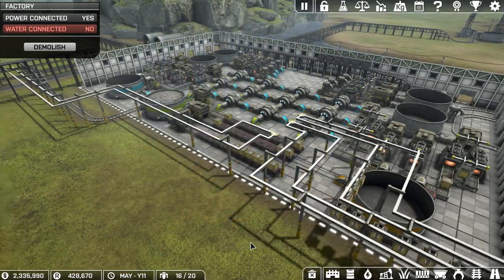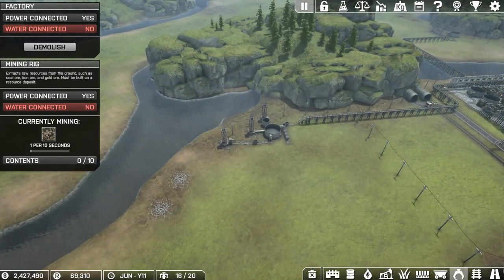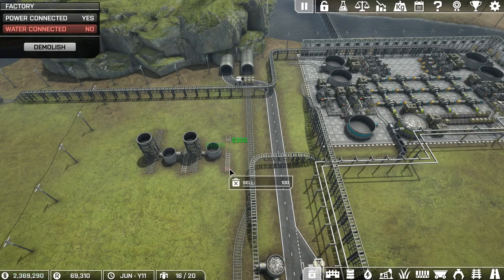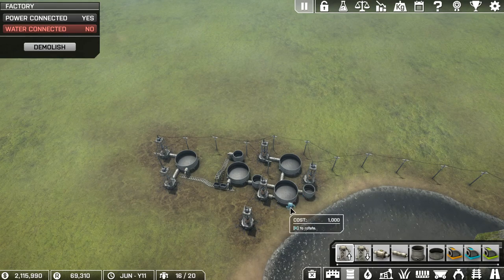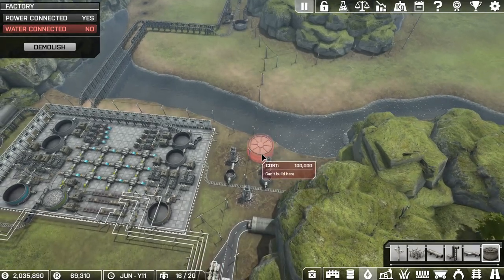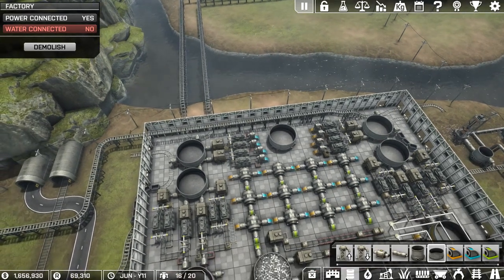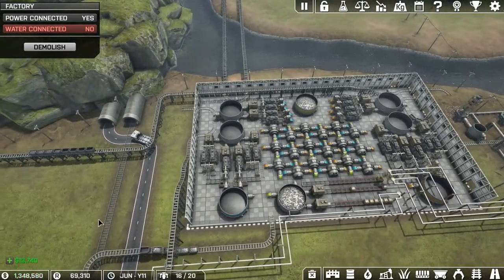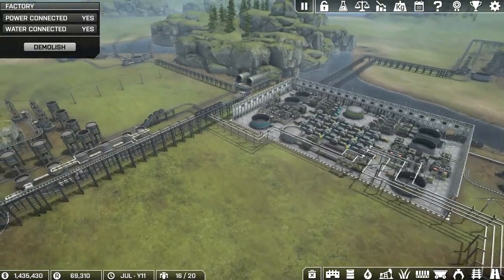Don't Spare The Waterworks - Automation Empire - 09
Waterworks makes things run faster and cheaper. with WATER!
Unlocking the waterworks and increasing steel production for future rail expansion.